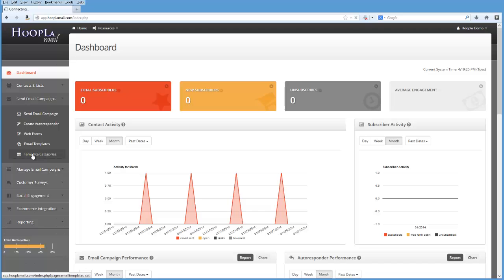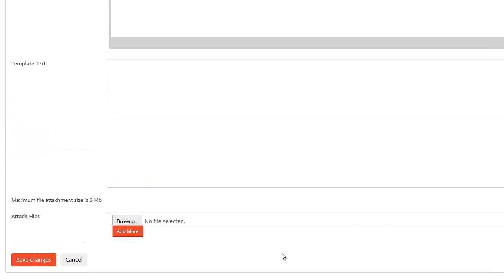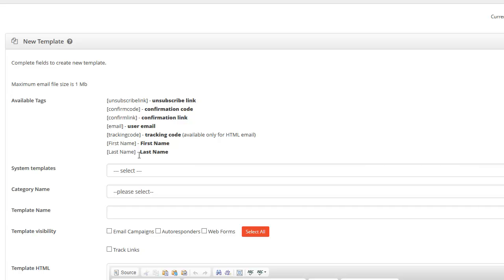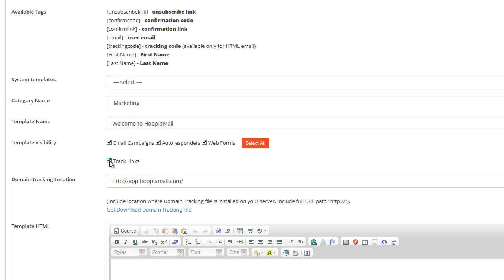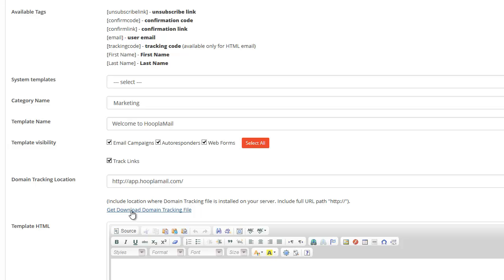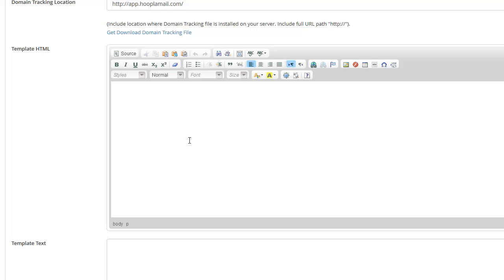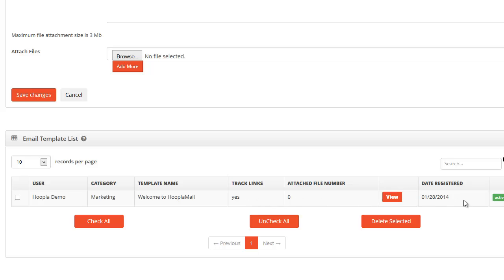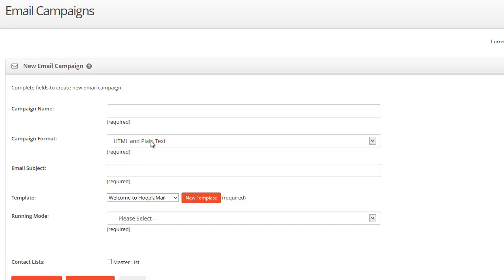Hoopla Mail Email Templates & Categories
Learn how to use Hoopla Mail's Email Templates and Categories features to maximize your email marketing effectiveness.